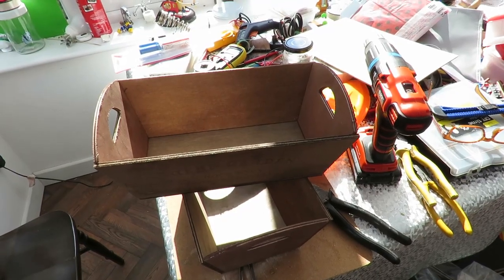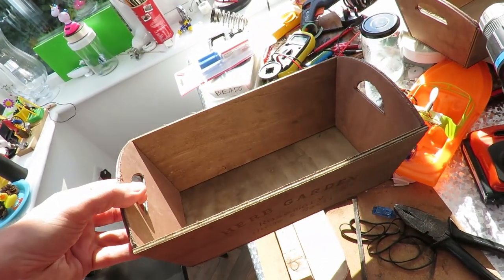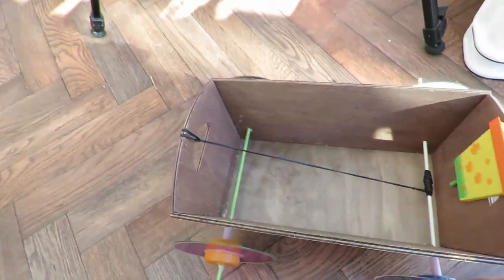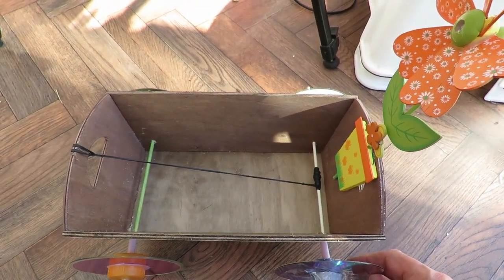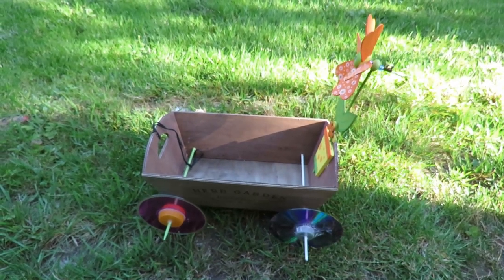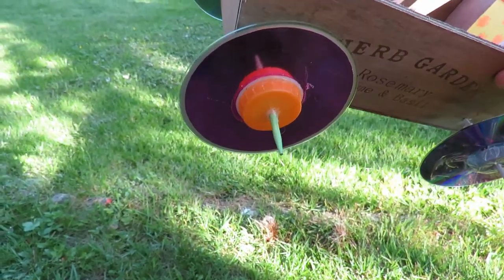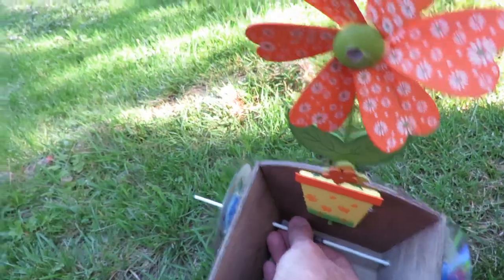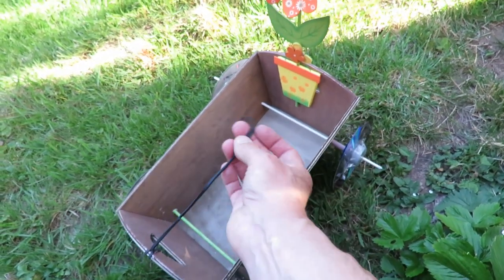Put a rubber band on it #0271 Poundland plywood box car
Put a rubber band on it #0271. In this episode I make a car using a Poundland plywood garden crate.

Components
Plywood crate/box
4 CDs or DVDs
8 plastic bottle caps
Tape
Hot glue
Bamboo cane
Metal rod
Drink straw
Rubber bands

Tools
Bradawl or pointy tool
Hot glue gun
Sharp knife
Scissors
Drill